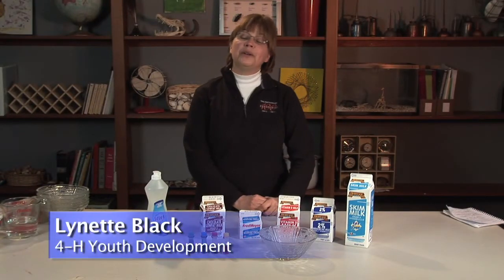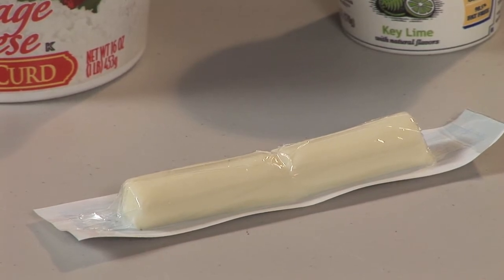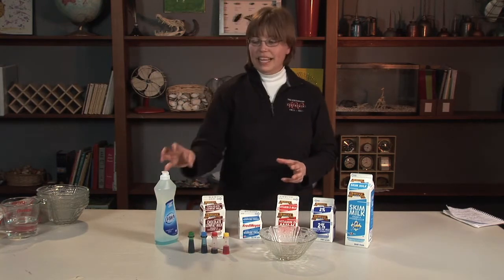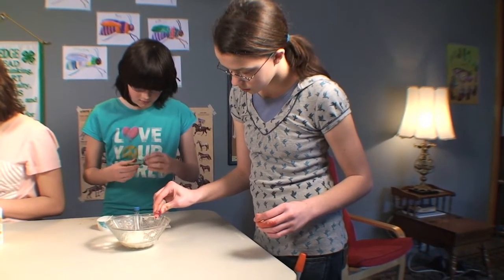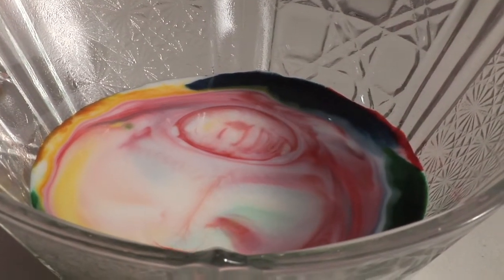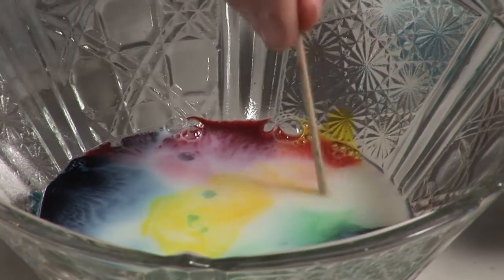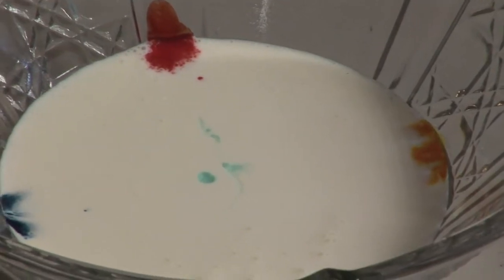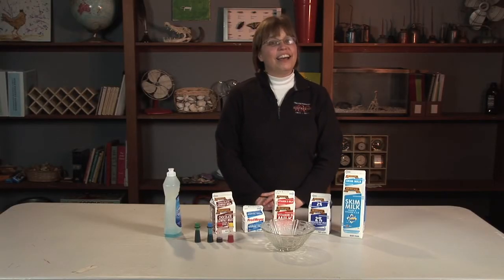4-H Science Inquiry: Milk Magic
Exploring the properties of milk through science inquiry.